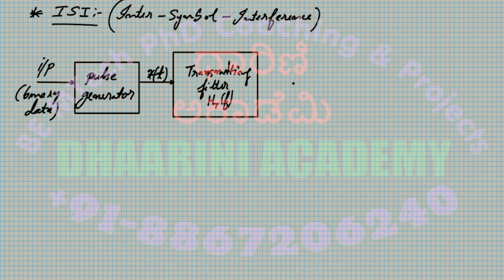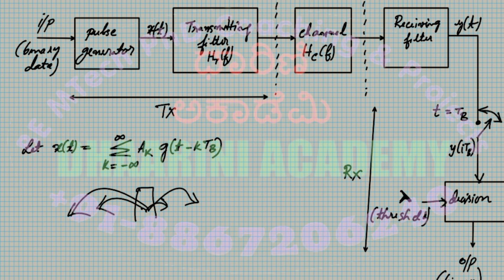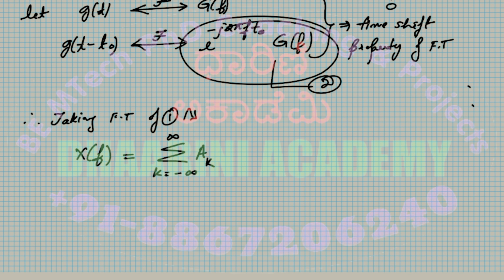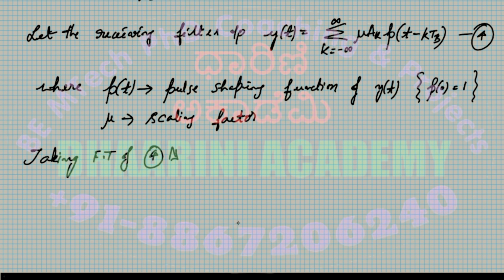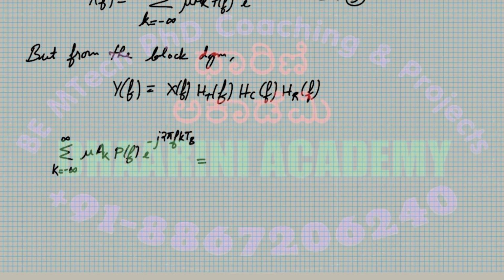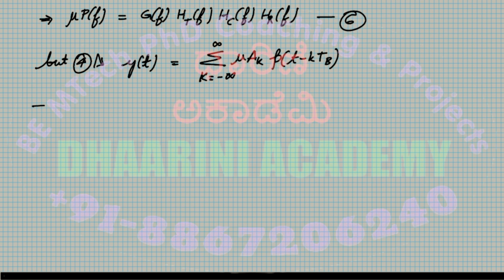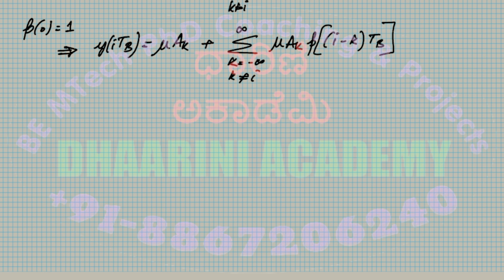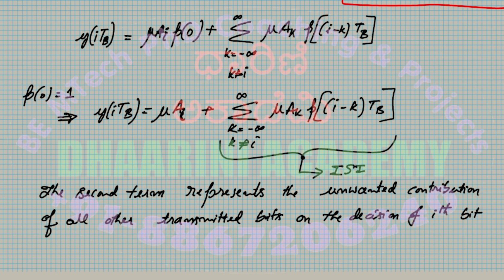Unraveling Inter Symbol Interference: Mathematical Analysis & In-depth Explanation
Welcome to our YouTube video on "Unraveling Inter Symbol Interference: Mathematical Analysis & In-depth Explanation." In this comprehensive tutorial, we dive deep into the concept of Inter Symbol Interference (ISI) and provide a detailed mathematical analysis to help you understand it better. ISI is a common phenomenon in communication systems where symbols transmitted over a channel interfere with one another, causing distortion and potential errors. To overcome this challenge, it is crucial to have a solid understanding of the underlying mathematics involved. In this video, we start by introducing the concept of ISI and its impact on communication systems. We explore the key factors that contribute to ISI, such as signal bandwidth, symbol duration, and channel characteristics. Our aim is to demystify the complexity surrounding ISI, making it accessible to viewers with varying technical backgrounds. Moving forward, we delve into the mathematical analysis of ISI. We explain various mathematical models, equations, and techniques used to quantify and mitigate the effects of ISI. Our step-by-step walkthrough ensures that even those with limited mathematical knowledge can follow along and grasp the fundamental concepts. Throughout the video, we provide real-world examples and visual aids to illustrate the effects of ISI and how it can be mitigated. We believe that a practical approach combined with theoretical explanations can enhance your understanding and assist in applying this knowledge to real-life scenarios. Whether you are a student studying communication systems or a professional seeking to enhance your knowledge, this comprehensive tutorial has got you covered. By the end of this video, you will have a clear understanding of Inter Symbol Interference, its mathematical analysis, and strategies for mitigating its impact in communication systems. Don't miss out on unlocking the secrets of Inter Symbol Interference and taking your knowledge to the next level.

We live in a world where technology is constantly changing, and our society is built on the use of symbols. But what are symbols, and how do they interact? In this video, we'll be discussing Inter Symbol Interference, and its mathematical analysis as well as its in-depth explanation.

If you're interested in understanding the theory behind Inter Symbol Interference, then this video is for you. By the end of the video, you'll have a better understanding of how symbols interact and what the consequences of this interference can be.

In this video, we'll be talking about Inter Symbol Interference (ISI) - a phenomenon in which signals from different sources interfere with each other, causing confusion and loss of information.

We'll be exploring the mathematical analysis behind ISI, and providing an in-depth explanation of the phenomenon. If you're interested in radio engineering or telecoms, then this video is essential viewing!

In this video, we'll be discussing an interesting problem called "Unraveling Inter Symbol Interference." We'll be providing mathematical analysis and in-depth explanations of the problem, so that you can understand it better.

This is an important problem that has been studied by mathematicians for years, and it is a great opportunity to improve your skills in algebra and calculus. If you're interested in learning more about this problem, then this video is for you!